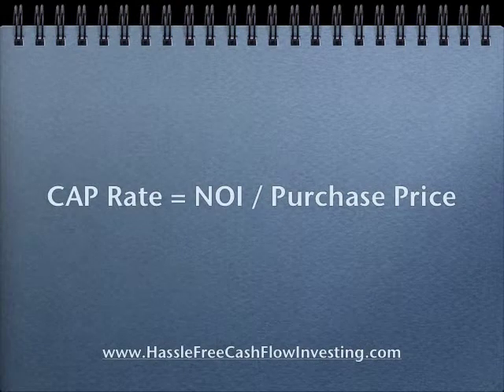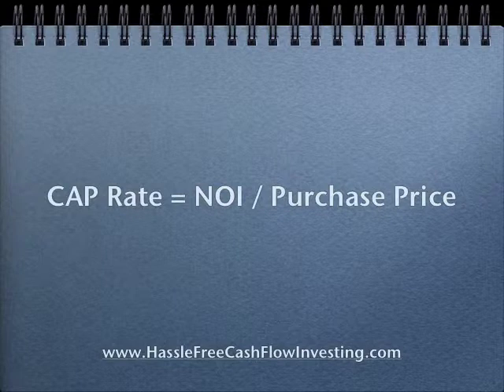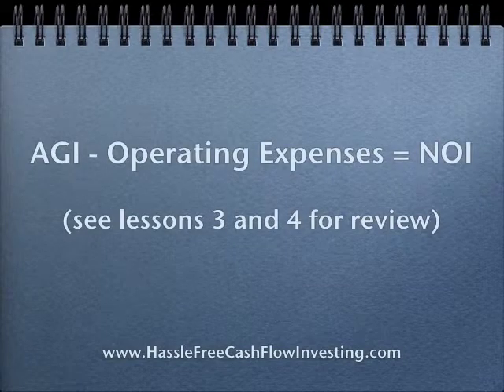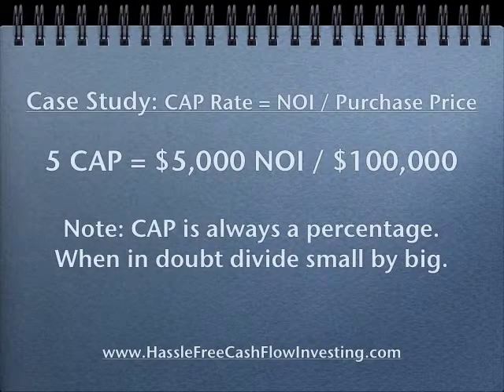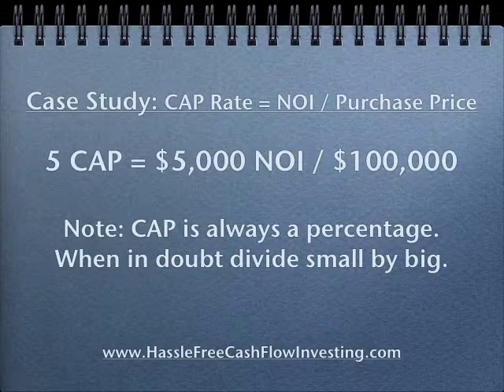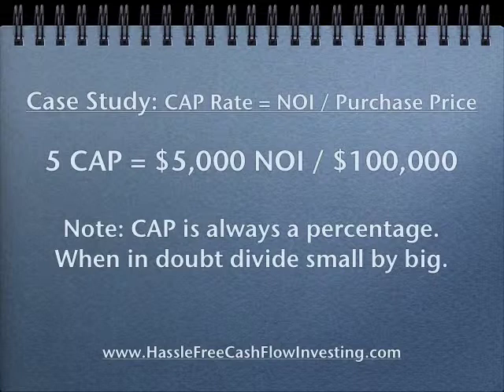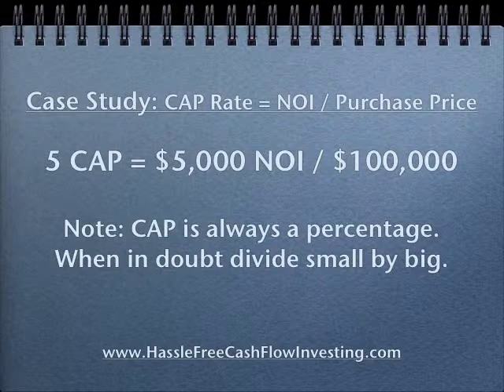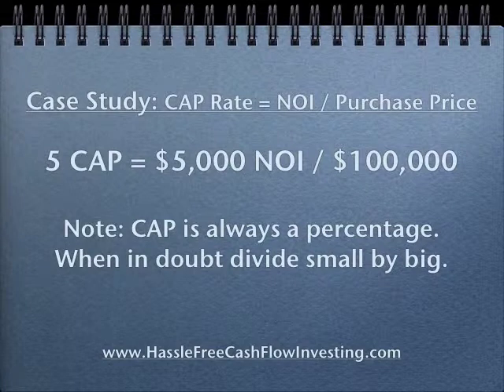Investor Training Video 5 - Solving for Capitalization (CAP) Rate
Capitalization rate (CAP rate) is the measure of a property's ability to generate income. This is a critical skill for real estate investors. CAP = NOI / Value

Professional investor David Campbell teaches part five of a the video series "Hassle-Free Cashflow Investing Minute"